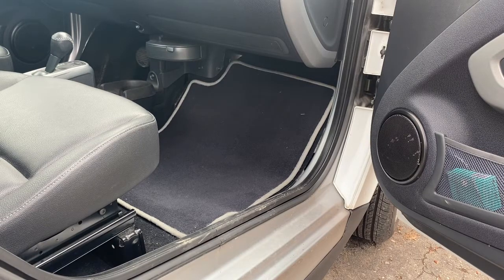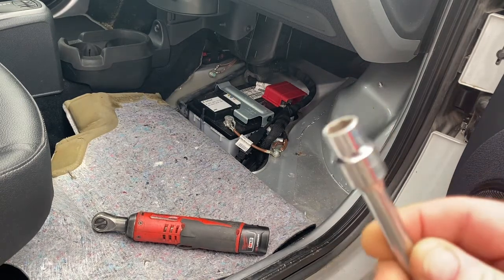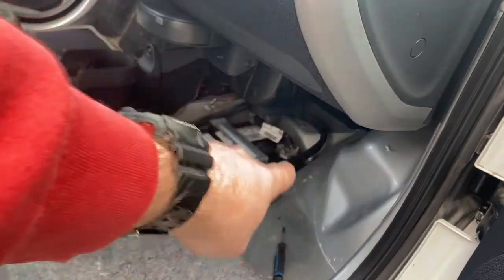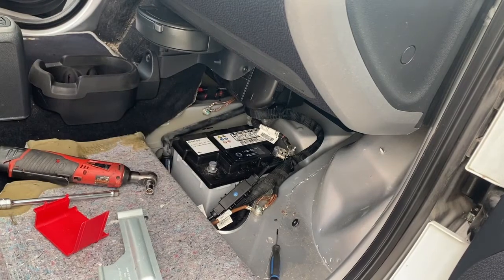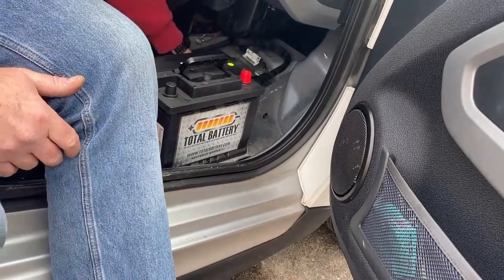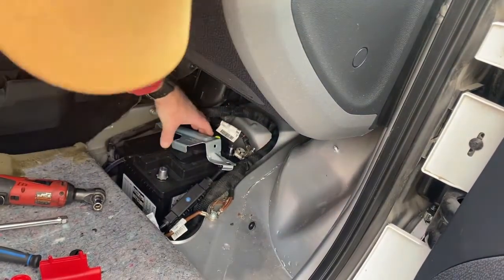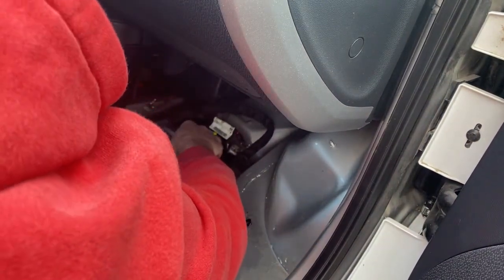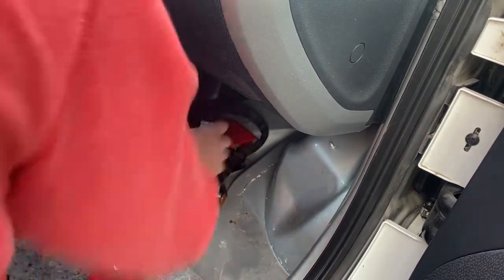2008 2015 smart Fortwo 451 battery replacement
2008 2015 smart Fortwo   451 battery replacement